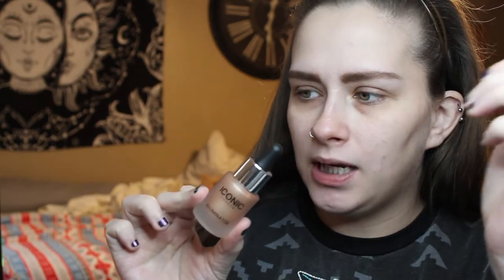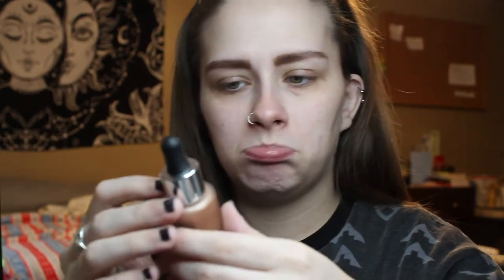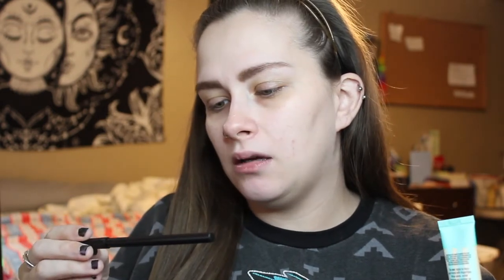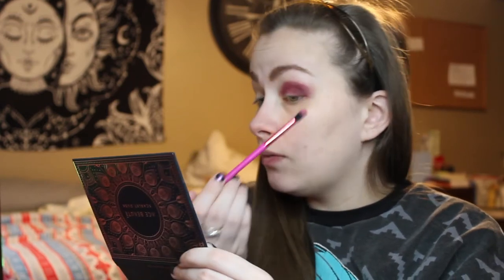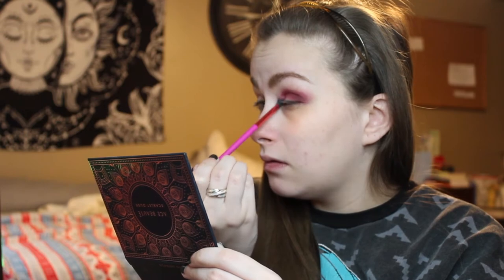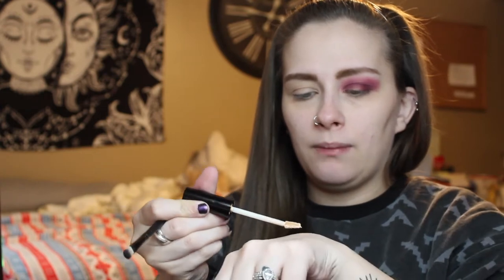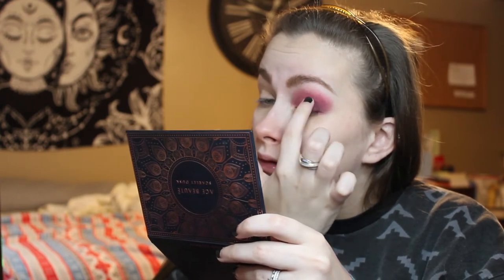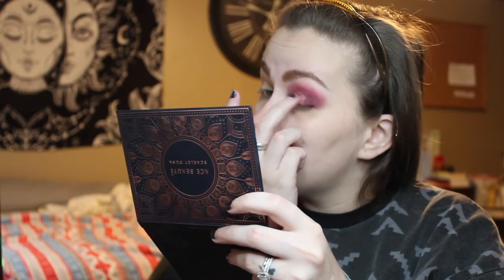First Impressions | Boxycharm Items Review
Come hangout with me while I try new items I got in my Boxycharm!

Milani Color Statement Lipstick - Tropical Nude (0.14 Ounce) Cruelty-Free Nourishing Lipstick in Vibrant Shades:

Lancôme Teint Idole Ultra Liquid 24H Longwear SPF 15 Foundation:

NYX PROFESSIONAL MAKEUP Can't Stop Won't Stop Contour Concealer, Vanilla:

BEPHOLAN 3 Pairs False Eyelashes Synthetic Fiber Material| 3D Faux Mink Lashes| Natural Round Look| Soft & Lightweight| Reusable| 100% Handmade & Cruelty-Free| XMZ21:

Physicians Formula Butter Highlighter, Pearl 5g / 0.17 oz.:

Coty Airspun Loose Face Powder 2.3 oz. Translucent Tone Loose Face Powder, for Setting Makeup or as Foundation, Lightweight, Long Lasting,Pack of 1:

Illuminati Electric Gel Pen:

essence | Lash Princess False Lash Waterproof Mascara | Vegan & Cruelty Free (Pack of 1):

Maybelline Total Temptation Eyebrow Definer Pencil, Soft Brown, 1 Count: